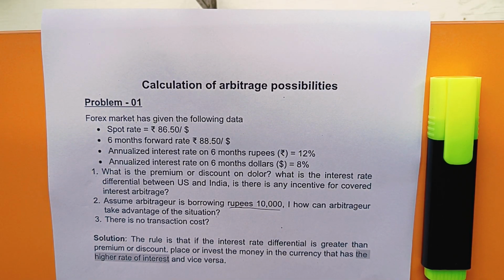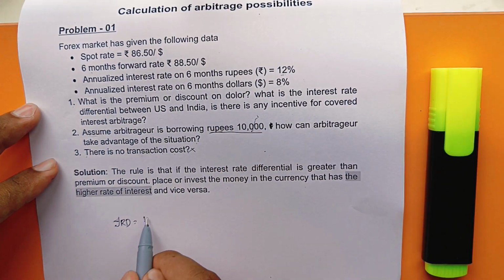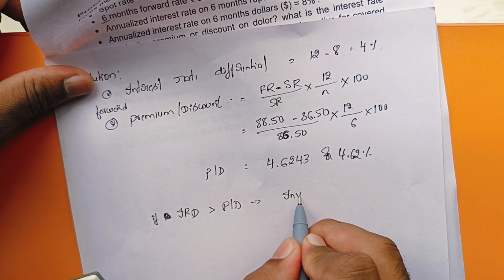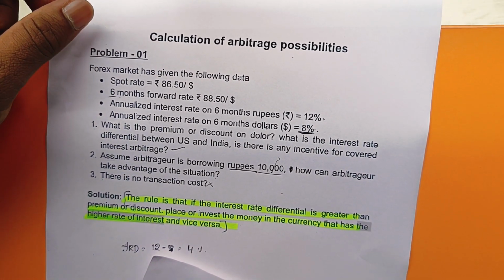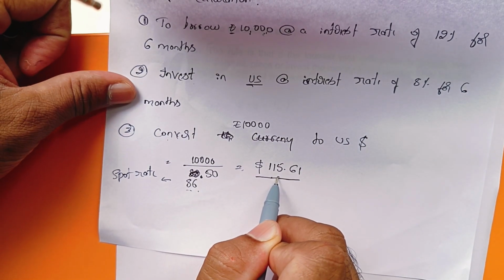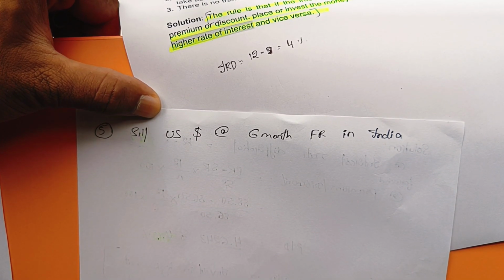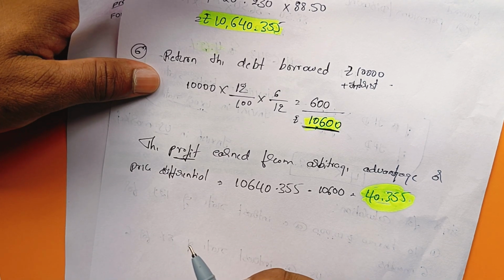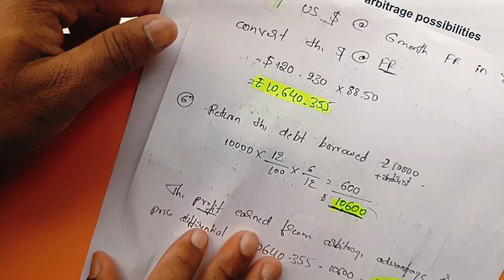IFM |Class - 10 |chapter - 02 | Foreign Exchange Market (calculation of arbitrage possibilities)